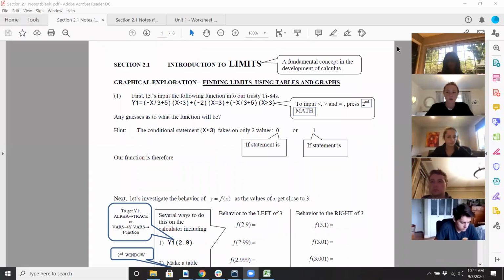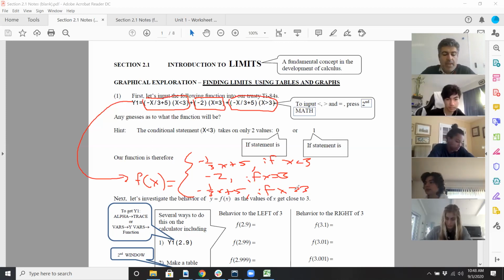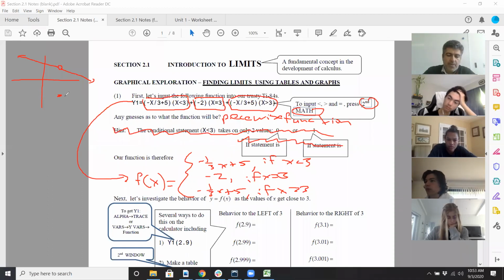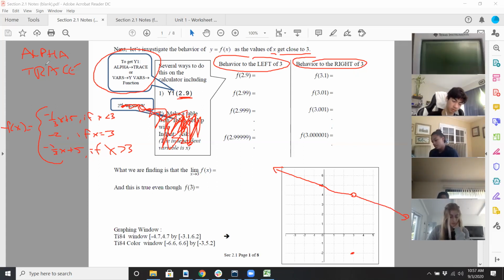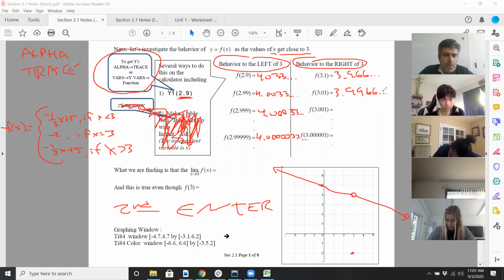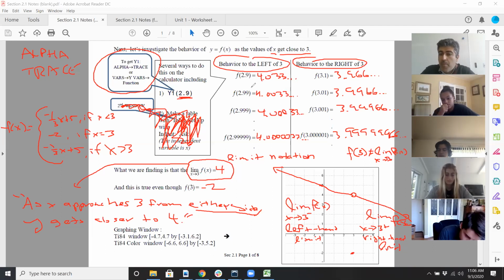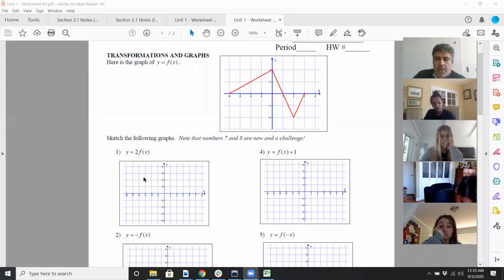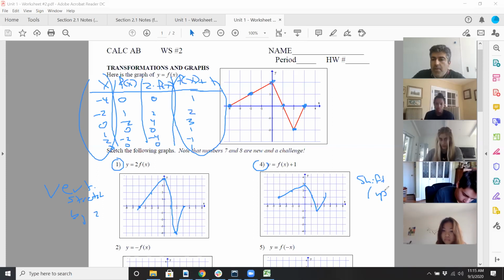AP Calculus AB Section 2.1 (Pg 1)